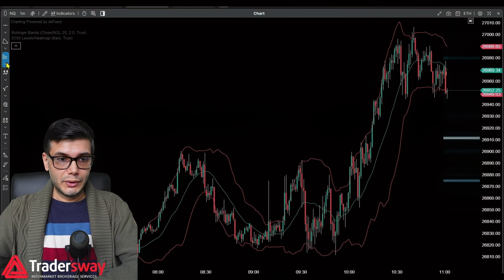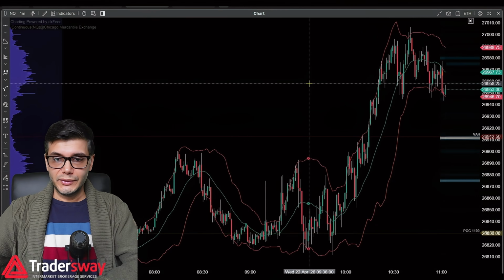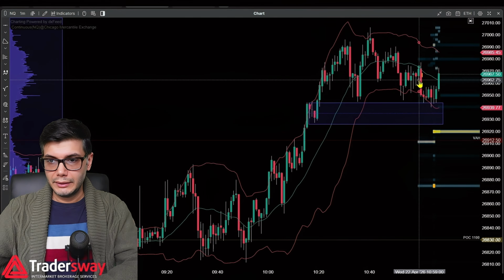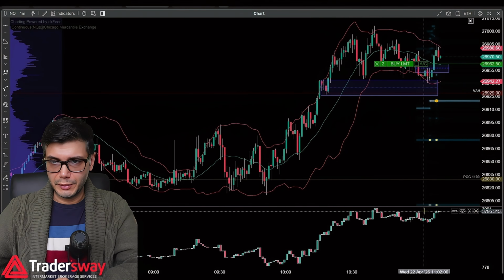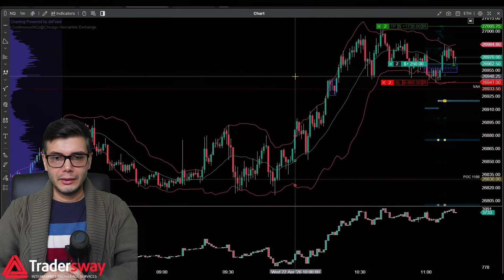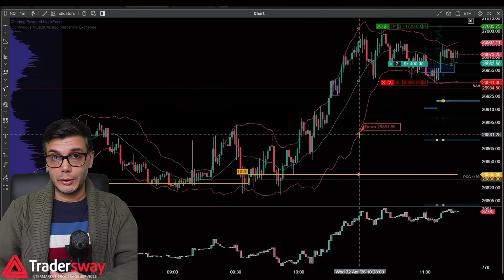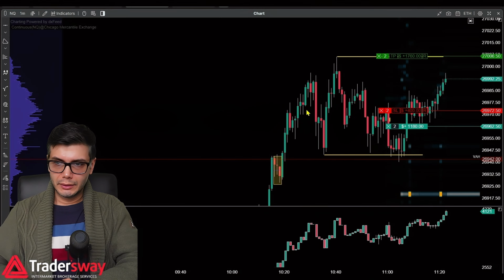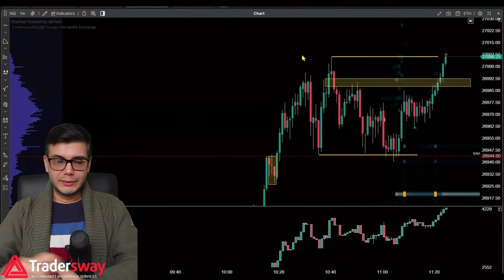Tape Reading: Live Market Execution E10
The Nasdaq is trading at an all-time high. In this episode, I waited for the price to pull back to an order block where trapped sellers were positioned. I went long and targeted the all-time high after the price reversed through the fair value gap shown in the episode.